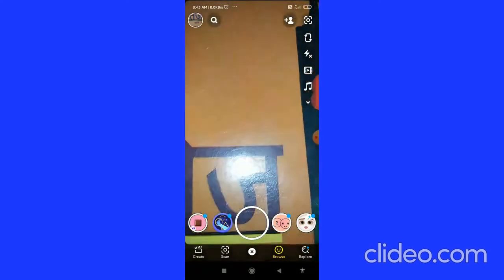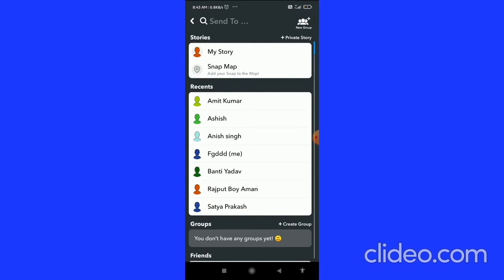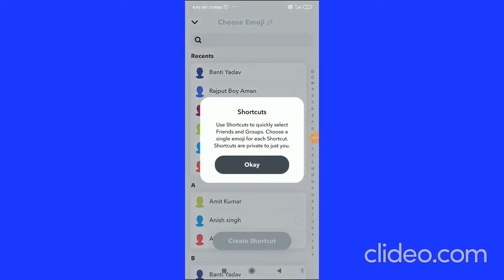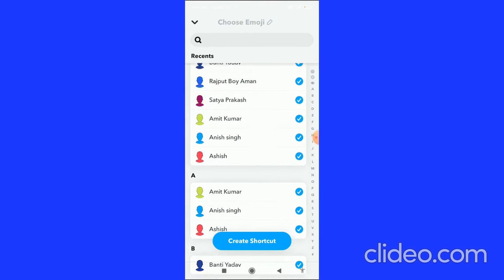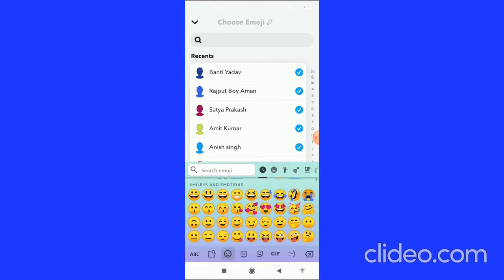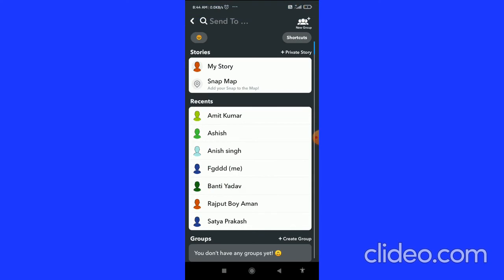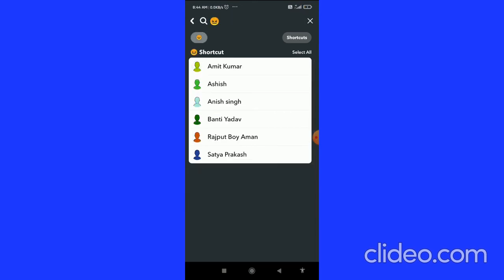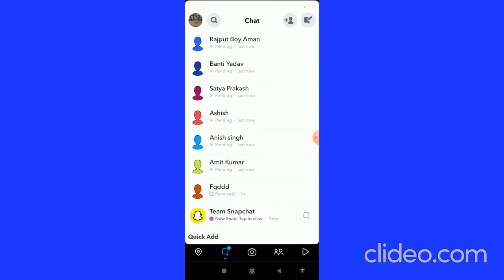How To Make Snapchat Shortcut ! (Quick & Easy)